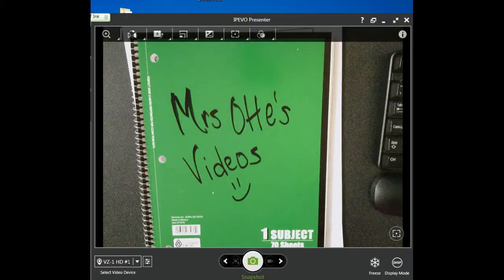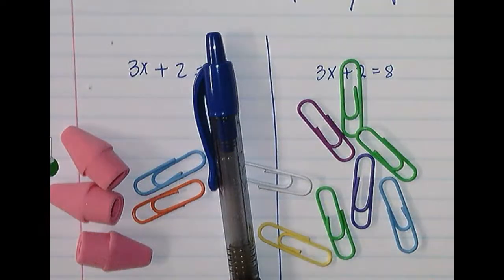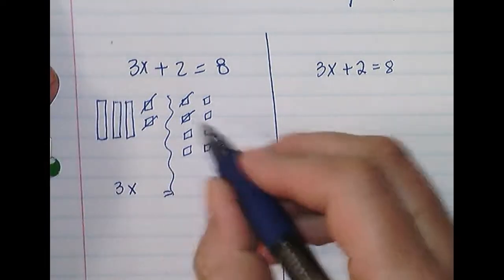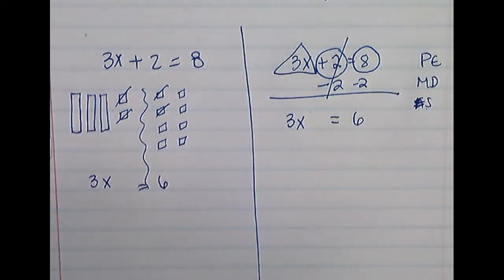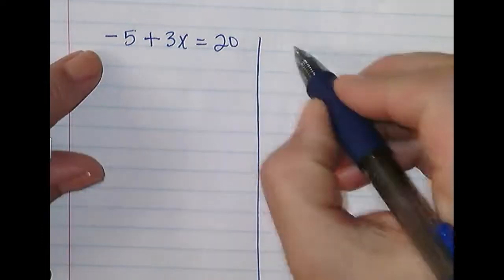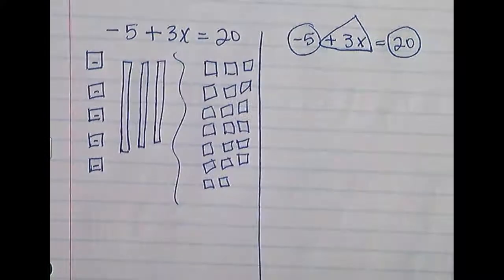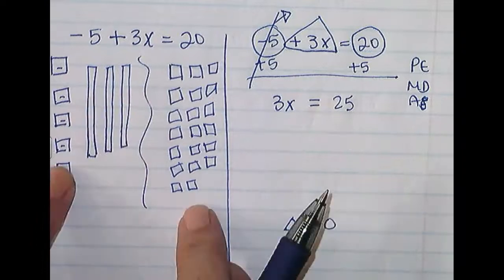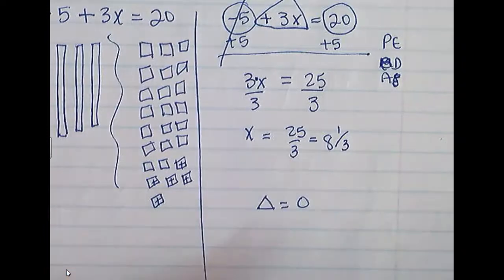battleship/solving equations with models